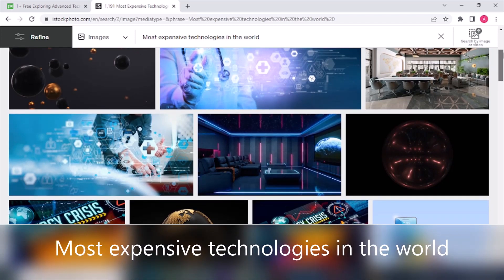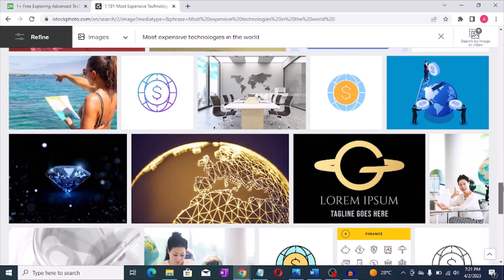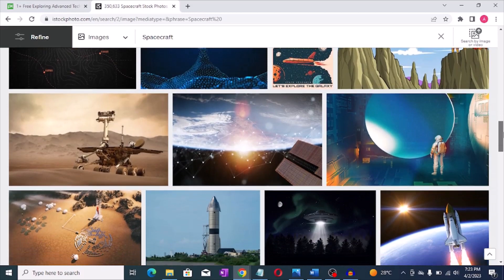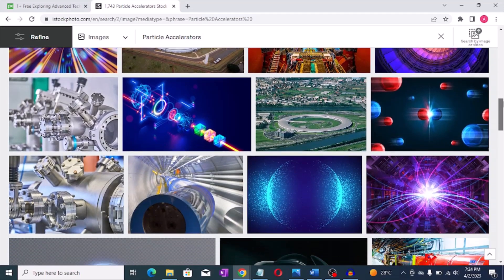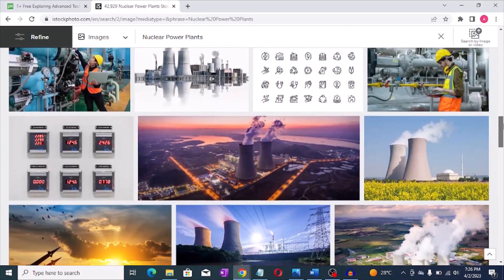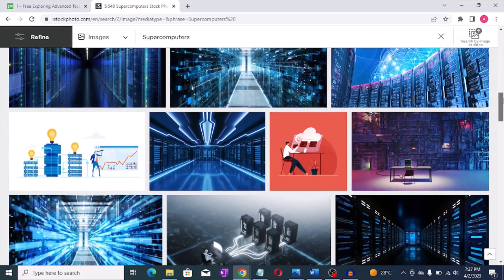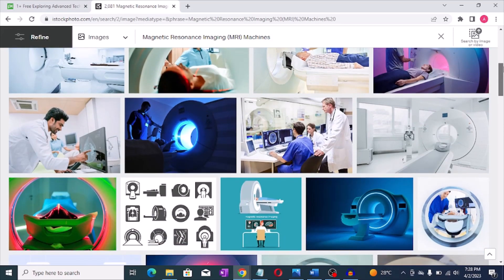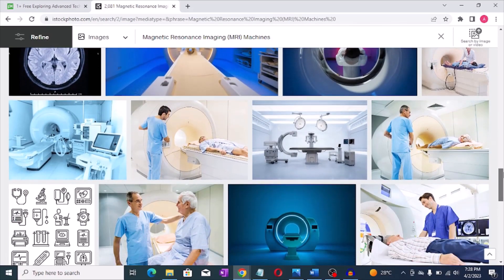5 Most expensive technologies in the world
In this video, we explore the most expensive technologies in the world. From space exploration to medical advancements, these technologies come with a hefty price tag.

We start by taking a look at the Large Hadron Collider, the world's largest and most powerful particle accelerator. The construction of this groundbreaking technology cost an estimated $10 billion.

Next, we delve into the world of space exploration and discuss the cost of building and launching a rocket. We also explore the price tag associated with building and maintaining the International Space Station.

Moving on to the medical field, we discuss the development of gene therapy and the cost of producing customized treatments for patients. We also take a look at the most expensive medication in the world, which costs a staggering $2.1 million per treatment.

Finally, we explore the world of renewable energy and the cost of building and maintaining a nuclear power plant. We also discuss the price tag associated with the development of clean energy technologies like solar and wind power.

Join us on this fascinating journey as we explore the most expensive technologies in the world and the incredible advancements they offer.